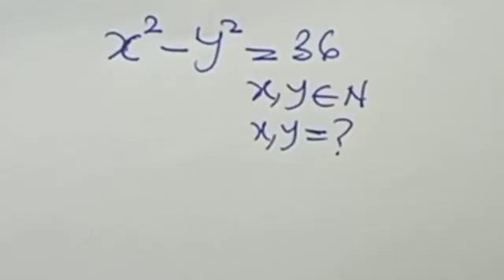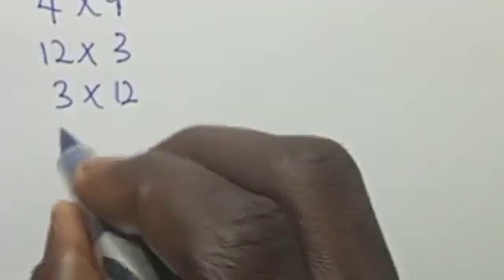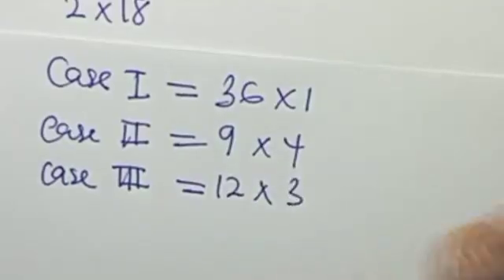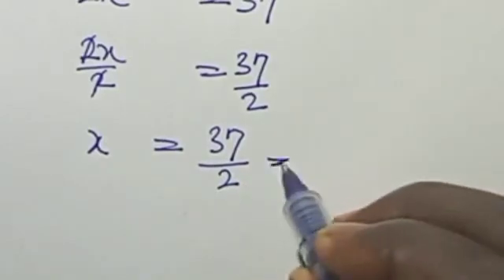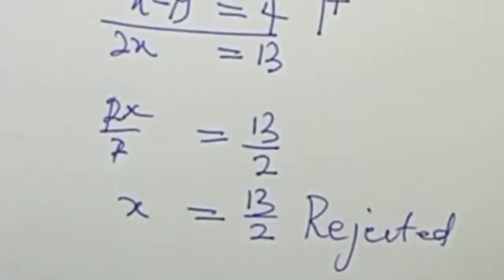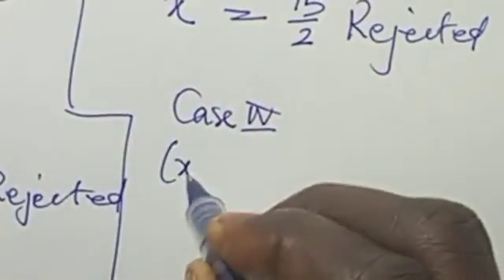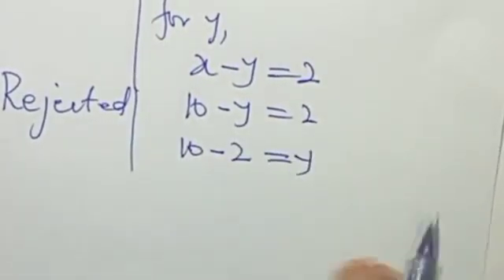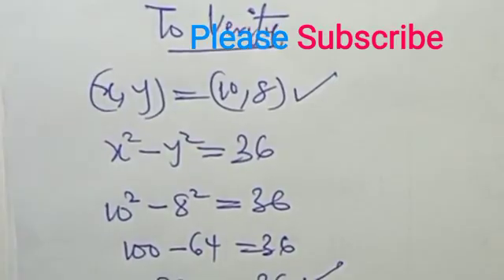The Harvard Math Puzzle That Stumps Applicants — Solve x & y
Think you can handle Harvard‑level math? 🧠
This tricky Harvard University admission interview puzzle has left even top applicants stumped. In this video, we present the challenge, walk you through the thinking process, and guide you step‑by‑step to solve for x and y.

📌 Test your skills — pause the video, try solving it yourself, then see how your solution compares to ours.
📌 Perfect for math enthusiasts, puzzle lovers, and anyone preparing for competitive exams or university interviews.

🚀 Boost your problem‑solving skills, sharpen your logical reasoning, and discover why this Harvard math puzzle has gone viral.